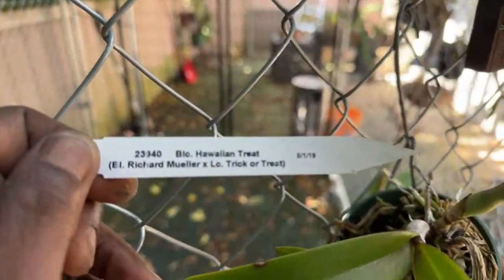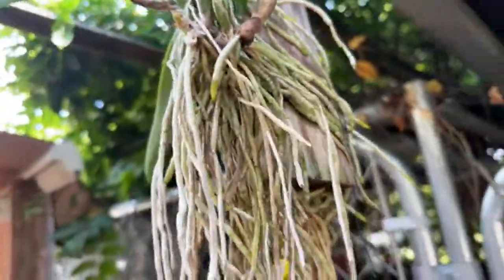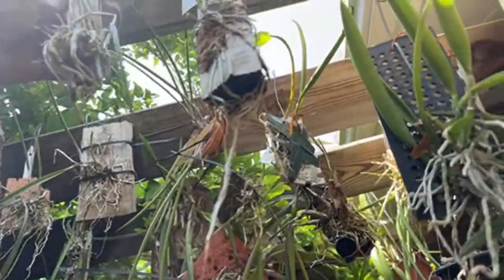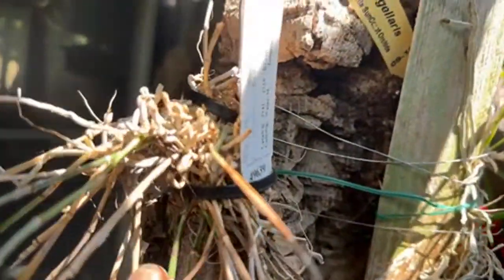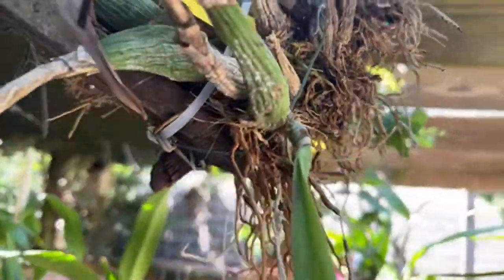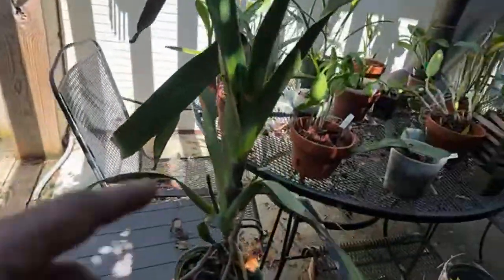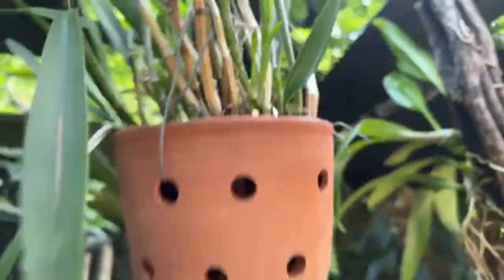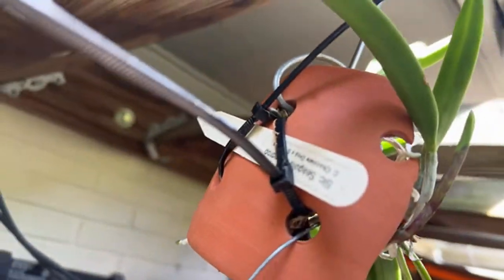MORE ORCHID WALKTHROUGH LIVE IN THE ORCHID JUNGLE I HOPE YOU HEAR ME NOW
August 2023 walkthrough orchid jungle